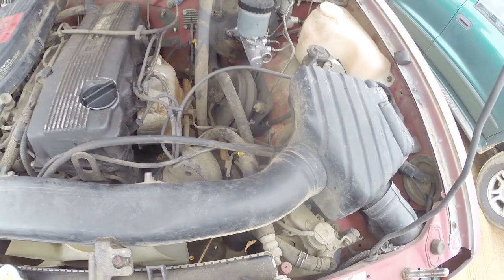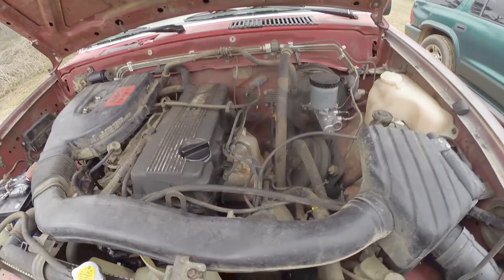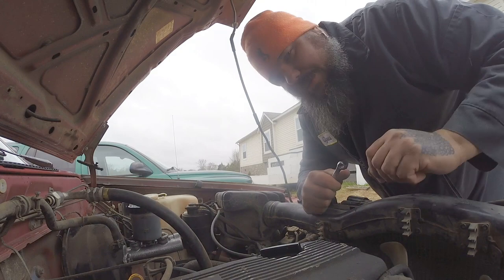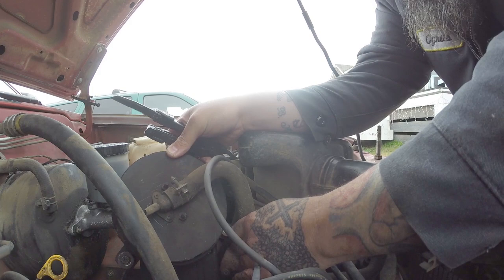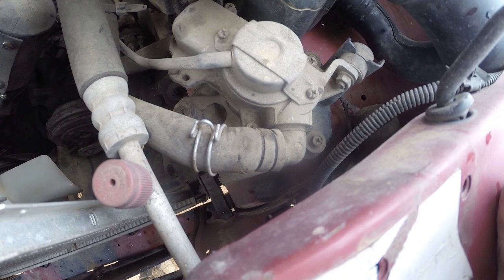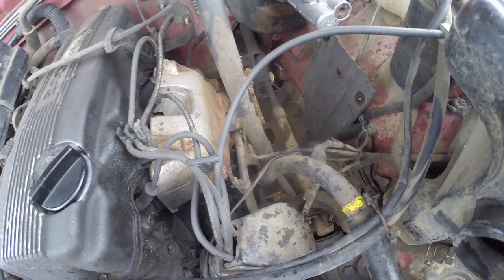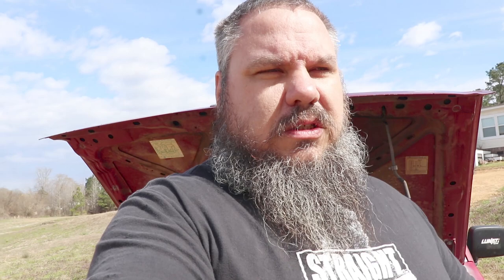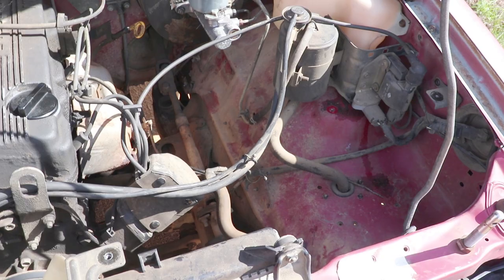Air Induction Valve Delete D21 Project "SIN" AIV Delete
Air Induction Valve Delete D21 Project "SIN" I remove Air Induction Valve on 1990 D21 Hardbody. Does it effect performance? How about gas mileage?